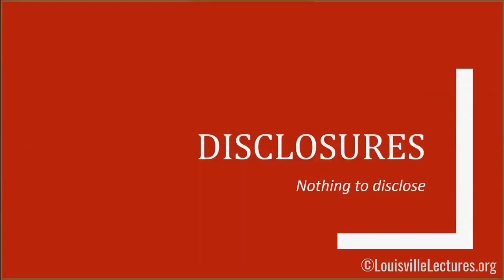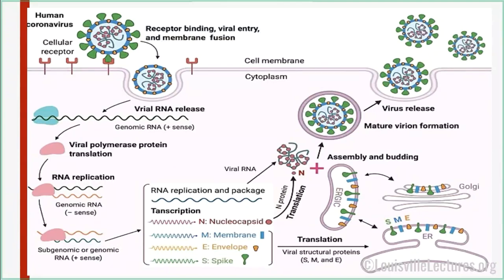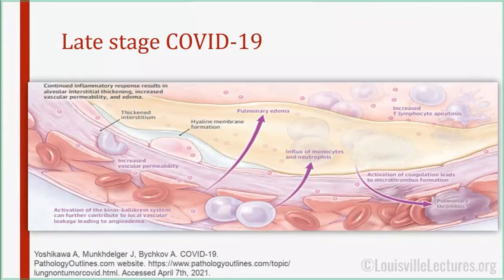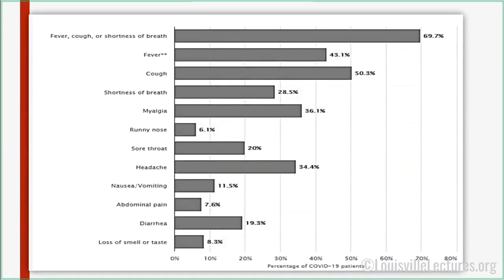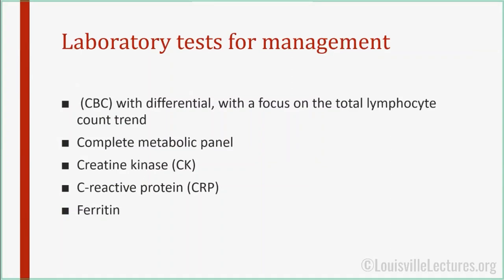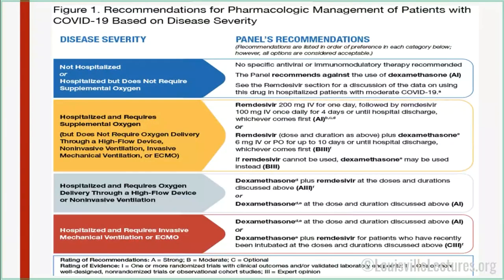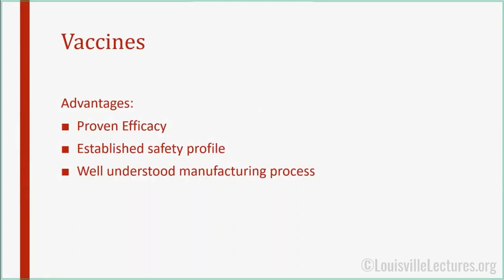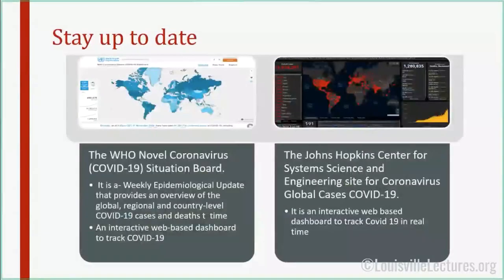COVID-19: An Update with Dr. Mark Burns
Dr. Mark Burns gives an update on COVID-19 by first discussing its history and epidemiology. He then describes the lifecycle of Sars-CoV-2 and the events surrounding the Cytokine Storm. After, he explains the clinical presentation and current commendations for pharmacologic management and finally, the vaccines in phase 3 trials.